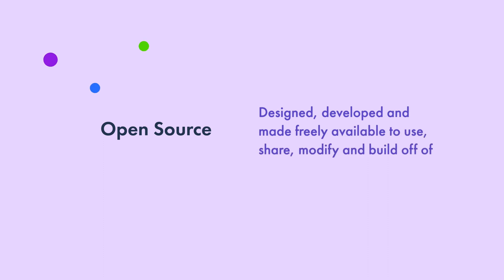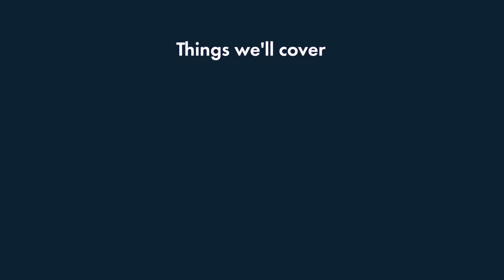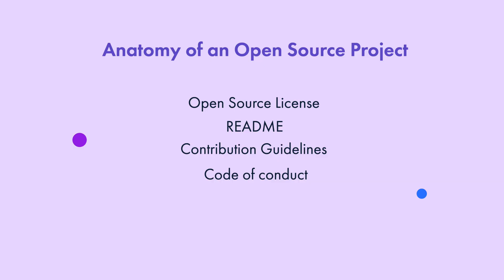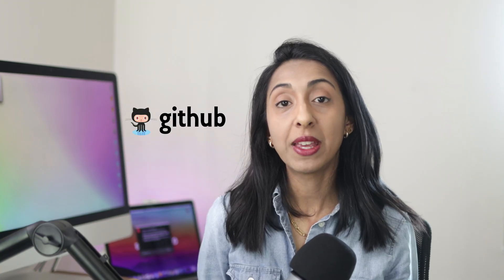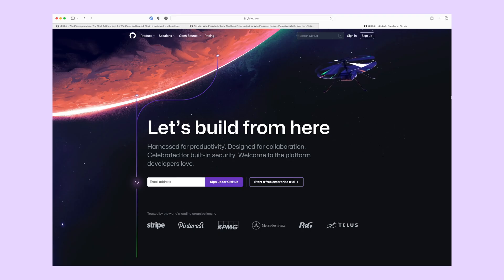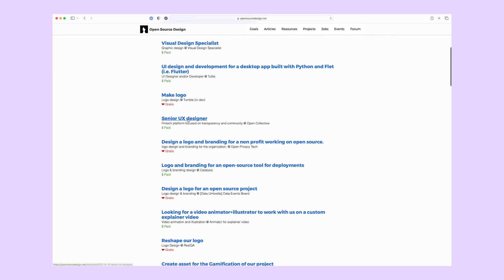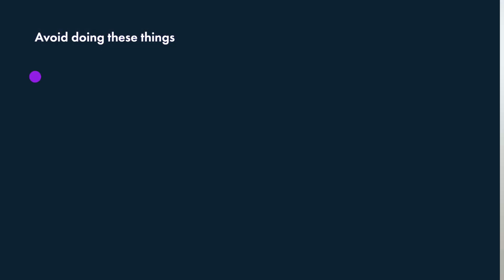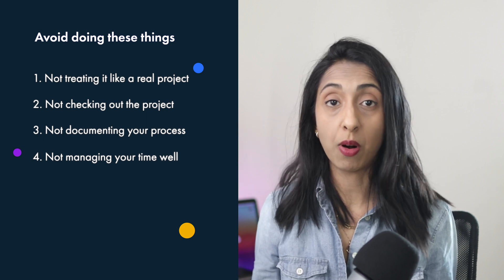Complete Guide to Open Source for Designers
In 2023, the usual hypothetical design projects might not be enough to impress with your design portfolio. But what do you do if you're just starting out or transitioning into the design space? Open Source Projects. Getting into open source is a great way for designers to gain real experience and do real work for your portfolio.

So, I've collected everything you need to know as a designer in this comprehensive guide to get involved in open-source design projects!

⏱ TIMESTAMPS
00:00 - Intro
00:13 - What is Open Source?
00:40 - How designers can contribute to open source
01:00 - What don't more designers do this?
01:46 - Part 1: New Jargon and Tech
04:49 - Part 2: Finding a Project
06:41 - Part 3 - The Most Important Part
07:22 - Part 4 - Common Beginner Mistakes

⊚ Trained teacher
⊚ Youtube creator
⊚ Author